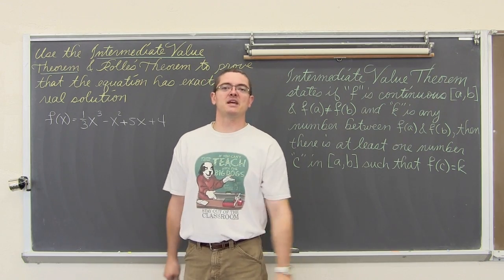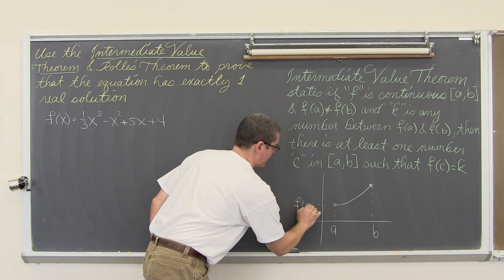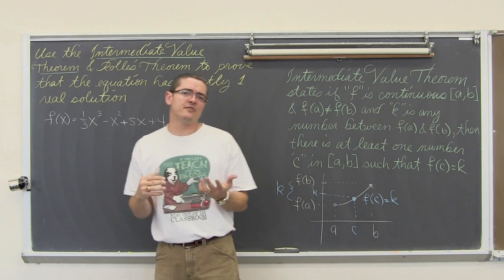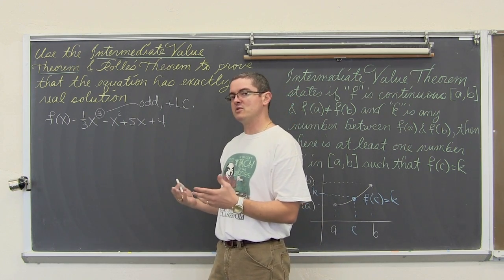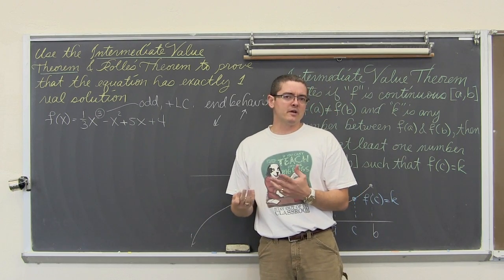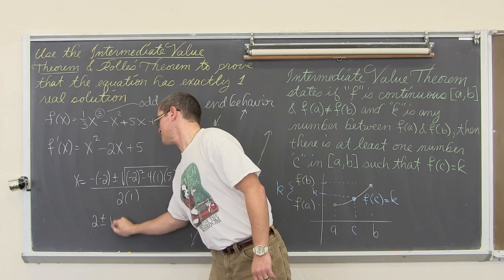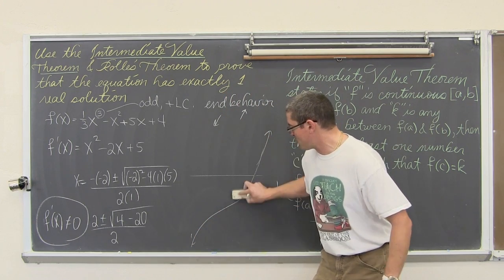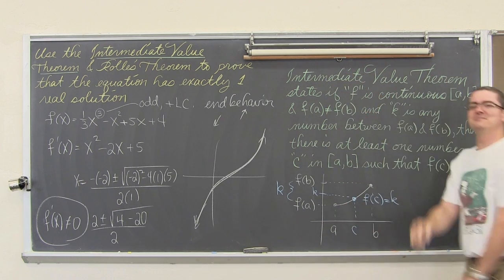Application of Rolle's Theorem with Intermediate Value Theorem Calculus 1 AB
I work through a problem showing how the Rolle's Theorem along with the Intermediate Value Theorem can prove that a function only has one real solution.